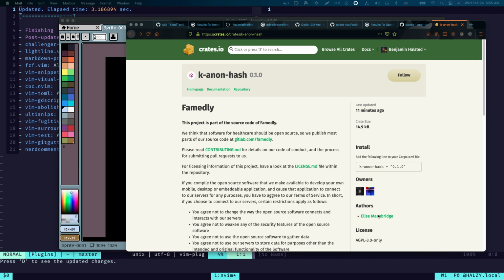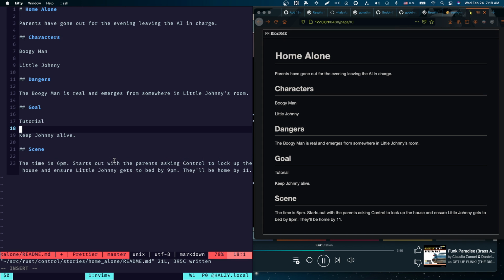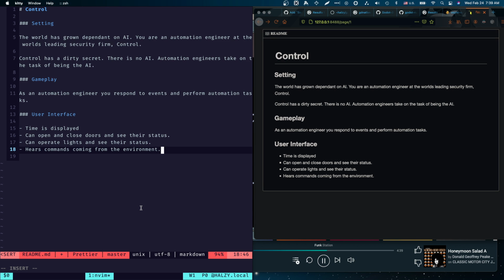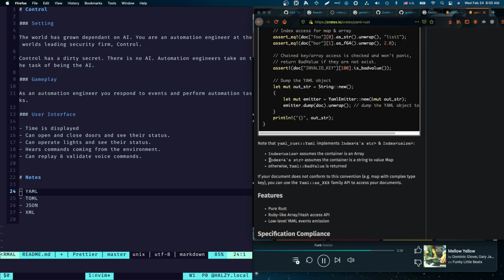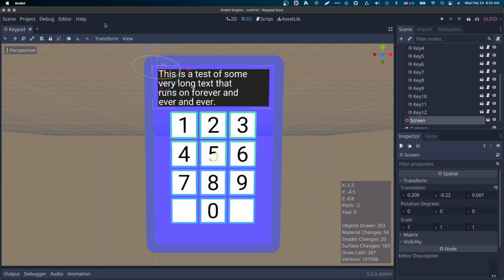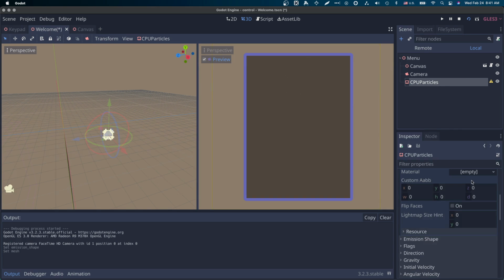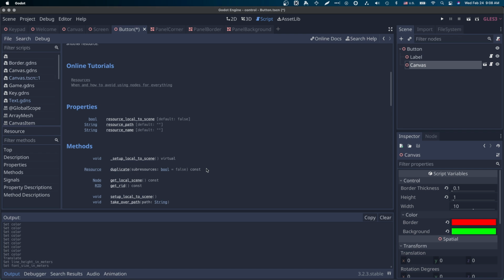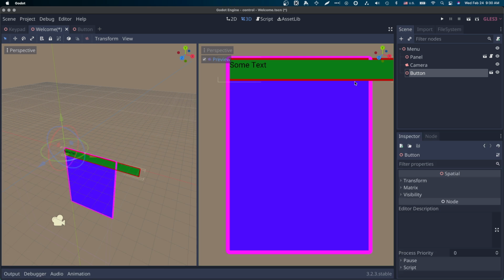Rust & Godot = Game Dev #373